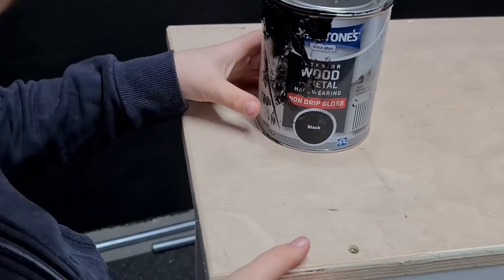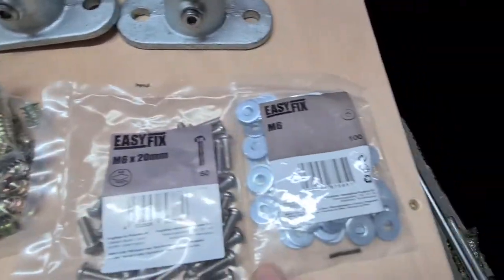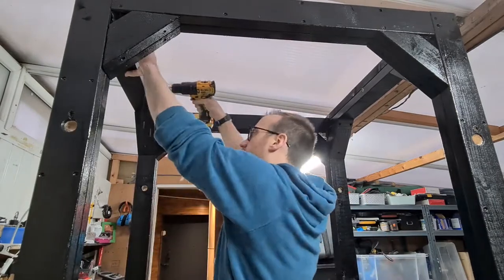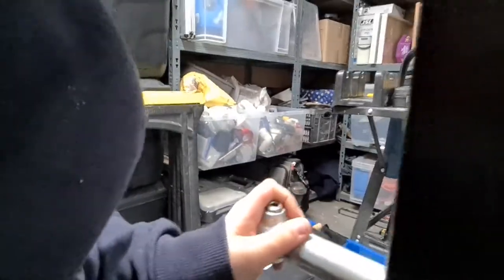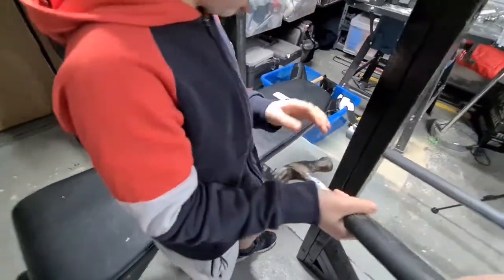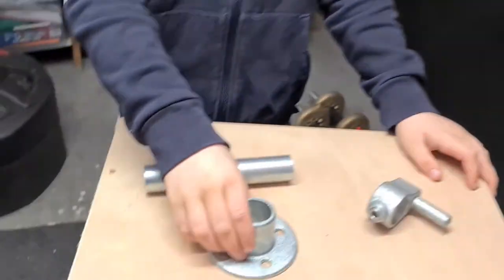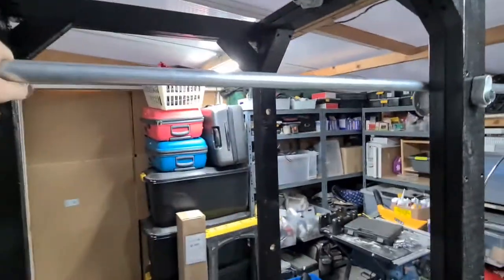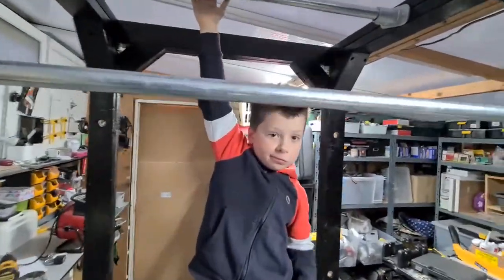Power Rack DIY Build UK | Episode 2 | Huson DIY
Welcome to Huson DIY, the father-son team of Ben and Oliver. We share our DIY videos on YouTube and this video is Episode 2 of our Power Rack build!

In this episode we’ll add safety bars, a barbell loading system and give the power rack an awesome paint job.

Plenty more videos to come, such as a pulley system for the power rack, LED lighting for the gym and some DIY concrete weights.

Below are the materials and tools we used for this part of the build

Materials:

- Fixings
Easyfix Button Head Socket Screws A2 Stainless Steel M6 x 20mm 50 Pack (8878T)
Easyfix Steel Large Flat Washers M6 x 1.6mm 100 Pack (413FT)
Insert Nuts Type D M6 x 13mm 50 Pack (59937)

- Paint
Johnstone's Hardwearing Non Drip Gloss, Black, 750ml

- Safety Bars
2 x 26.7mm Galvanised Tube - 120cm

- Barbell Brackets
4 x 26.7mm Galvanised Tube - 14cm

- Other
Gorilla Wood Glue - 532ml (As strong as Gorillas!!)